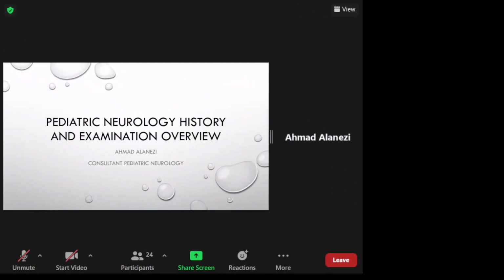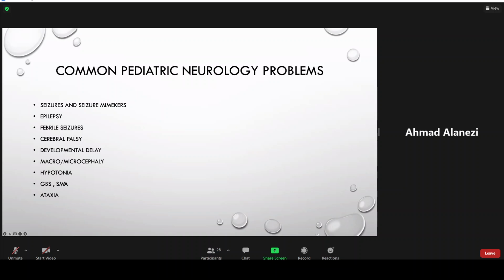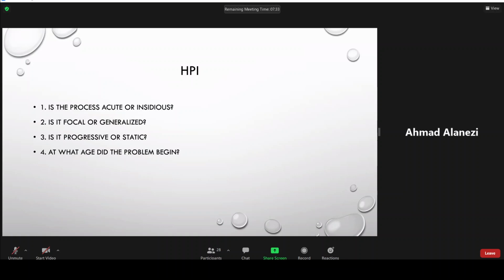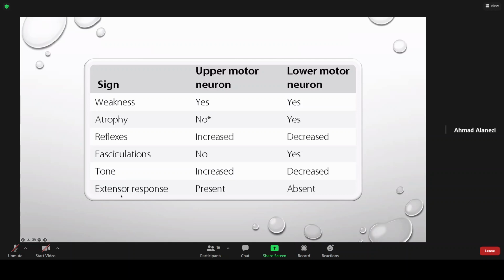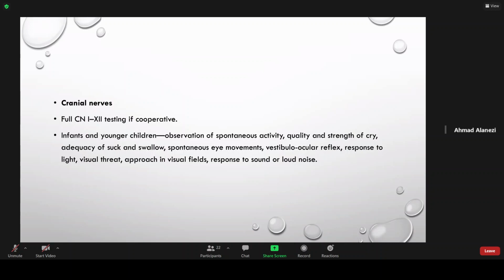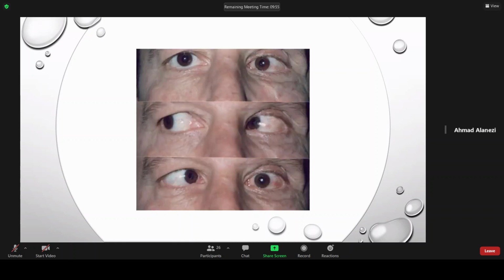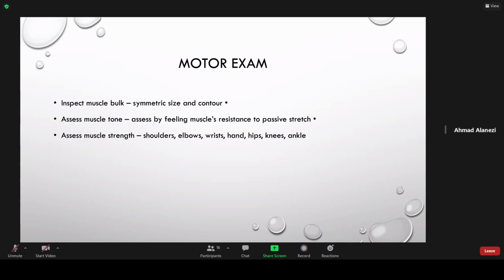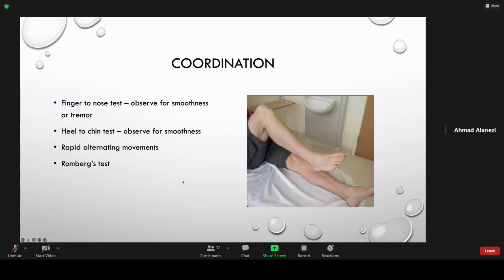Neurological Exam Tutorial